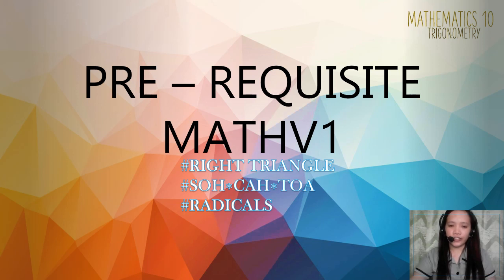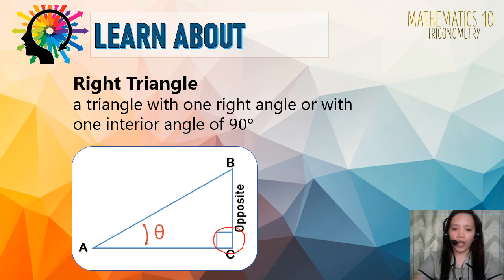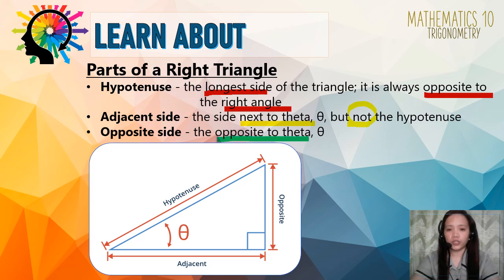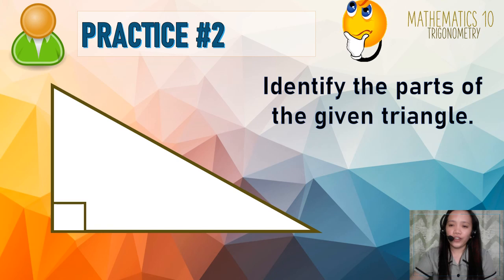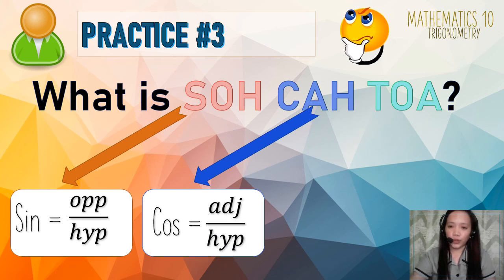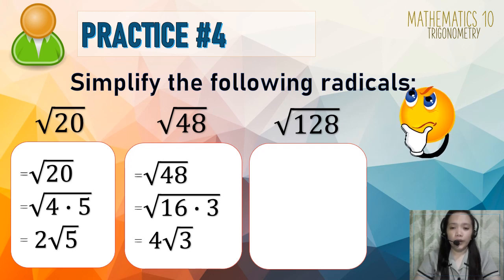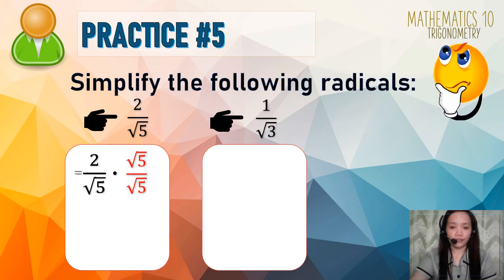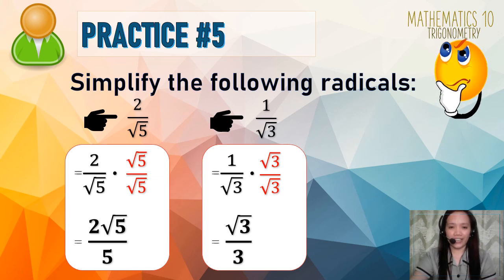MATH10(ASYNCH1) -Triangle Recall